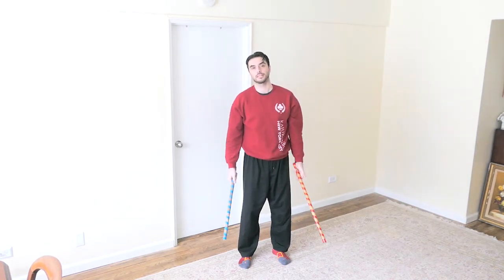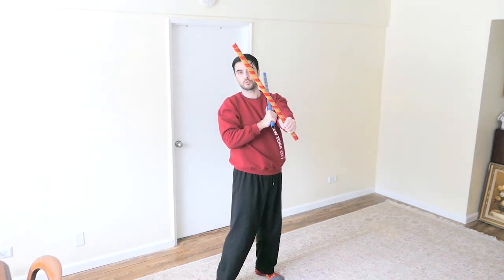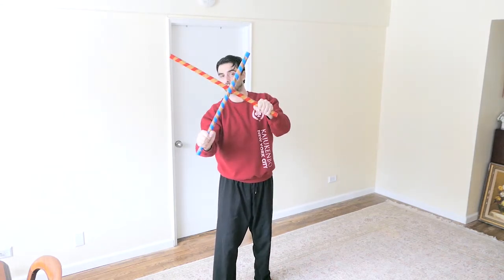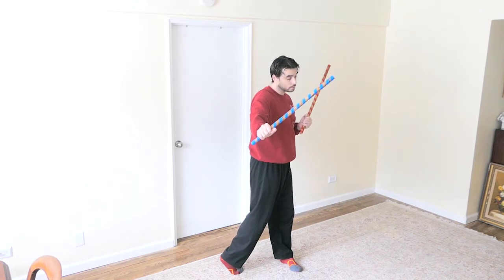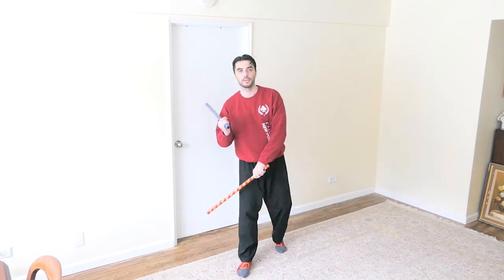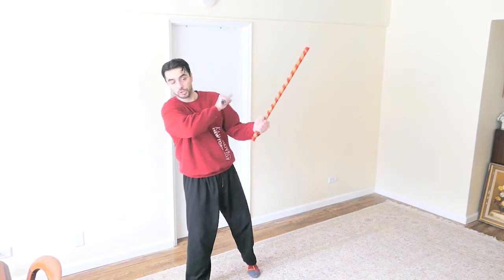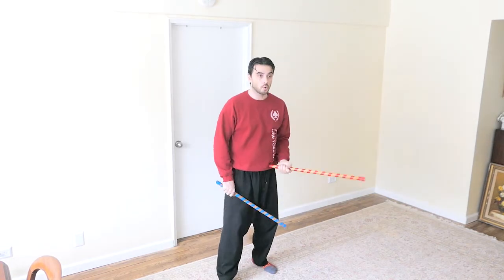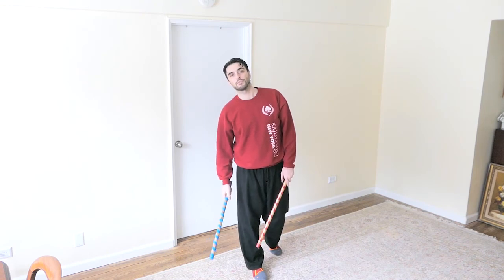INTRO TO SINAWALI